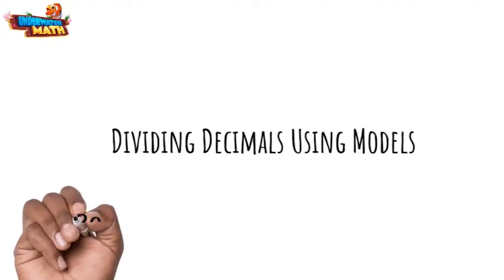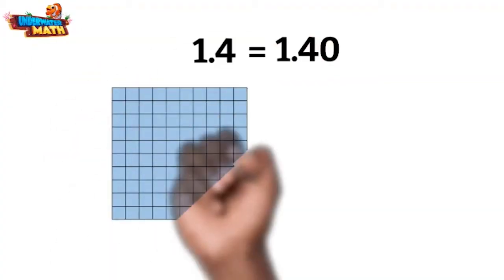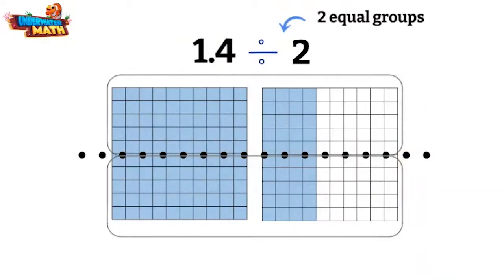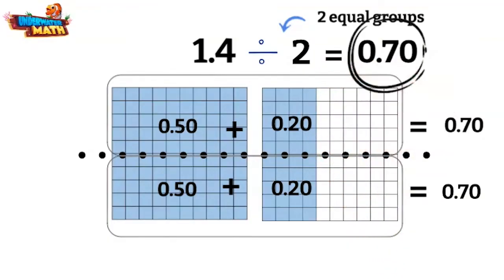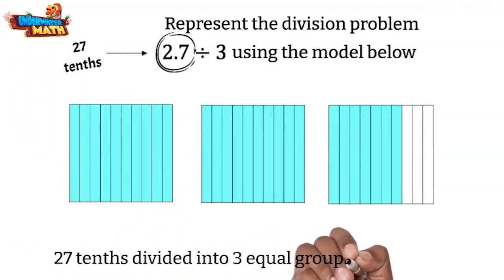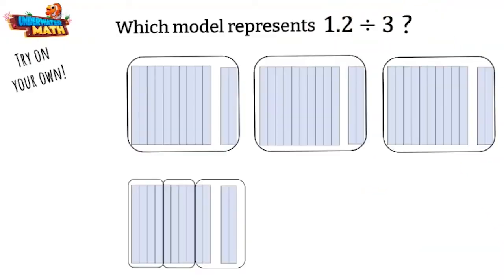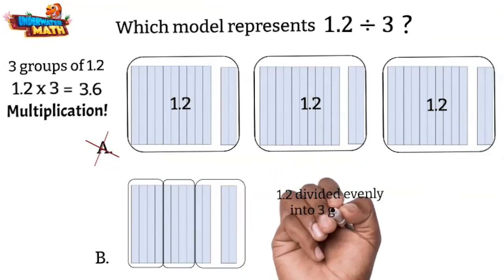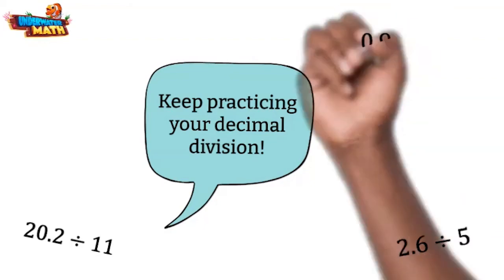Dividing Decimals Using Models - 5th Grade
Underwater Math provides engaging learning solutions for students. This video helps students divide decimals to the hundredths using models. Great for 5th grade math students. TEKS 5.3.F.